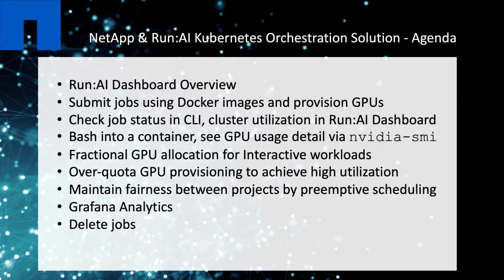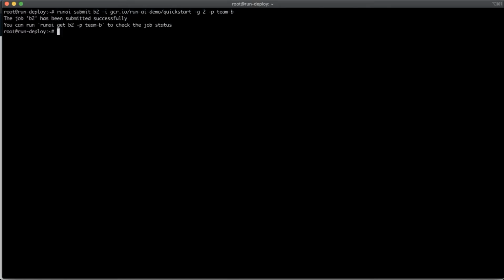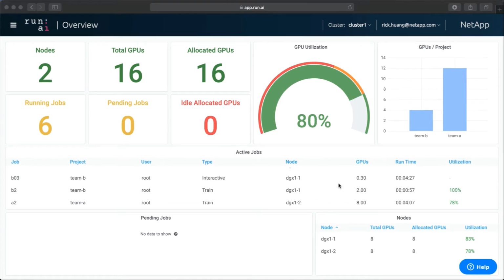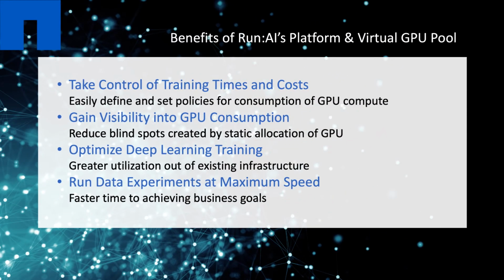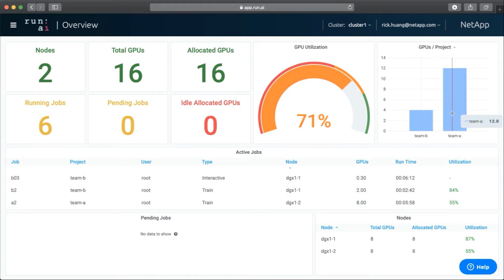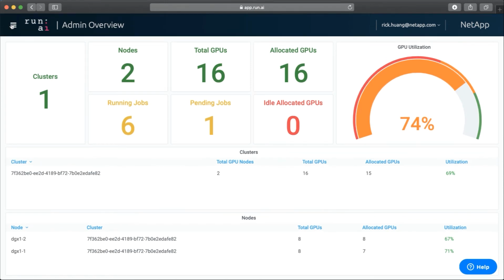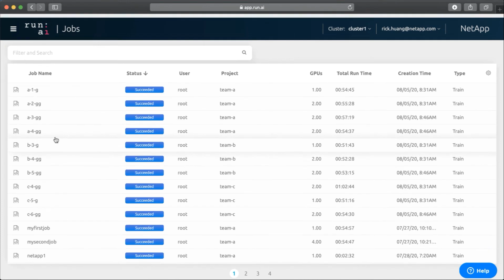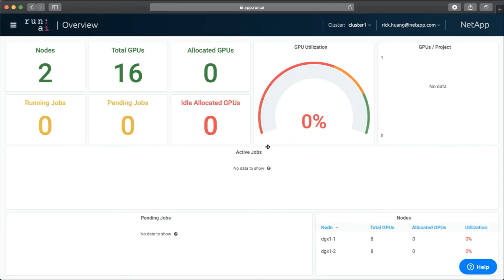Orchestrating AI Workloads with NetApp and Run:AI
Learn how to optimize Kubernetes cluster and GPU usage by using the Run:AI CLI and the system dashboard on NetApp ONTAP AI.